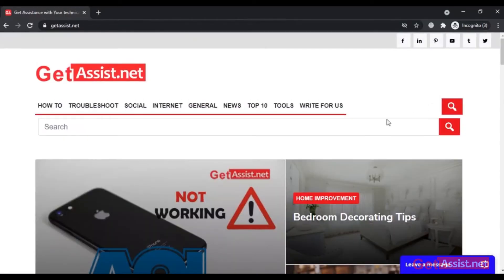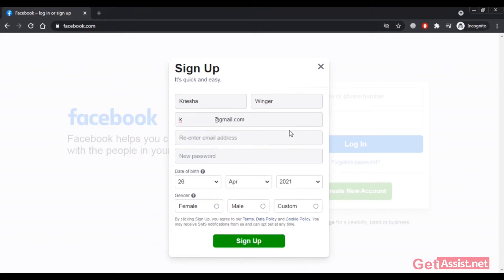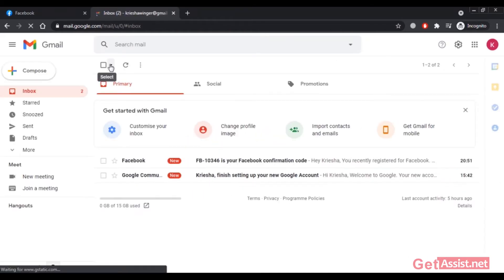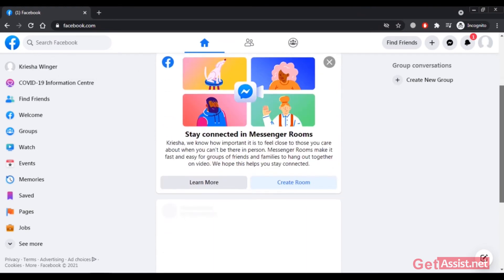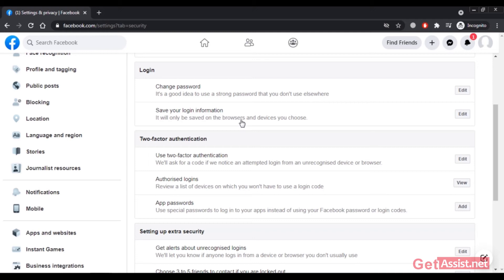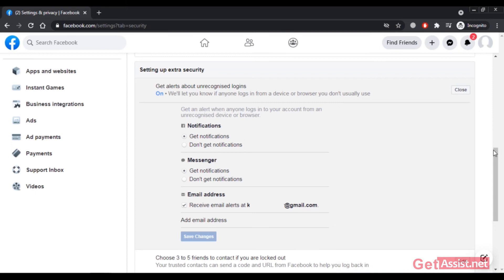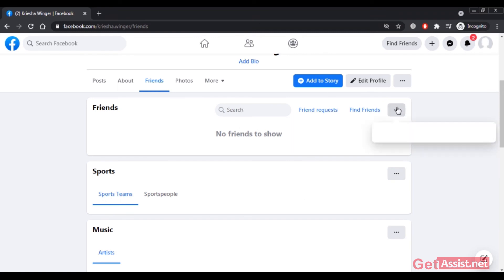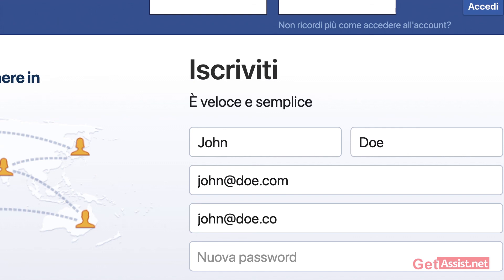Right Way to Create a Personal Facebook Account in 2021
In this video, I will show you the simplest way to create a personal Facebook account step by step.